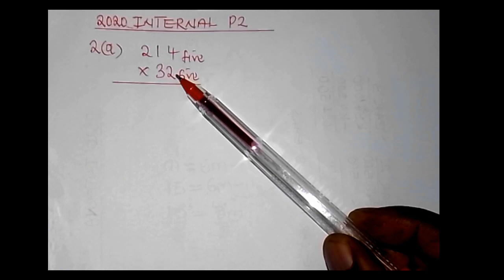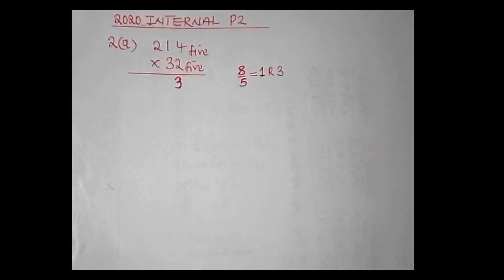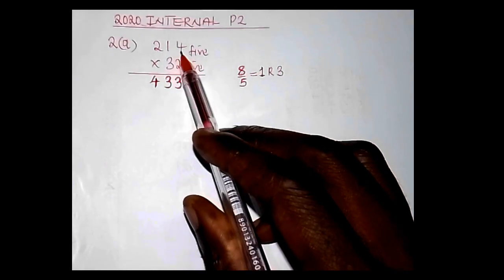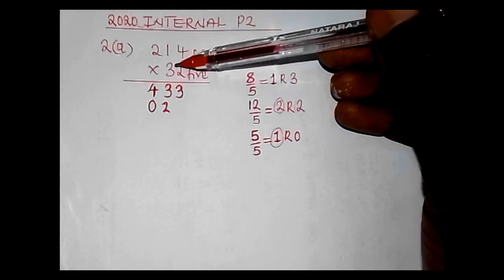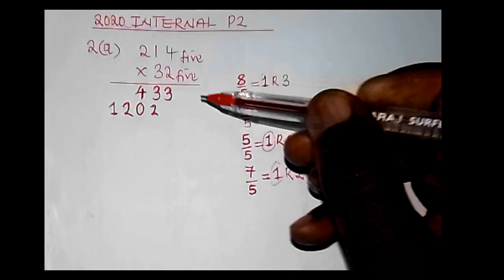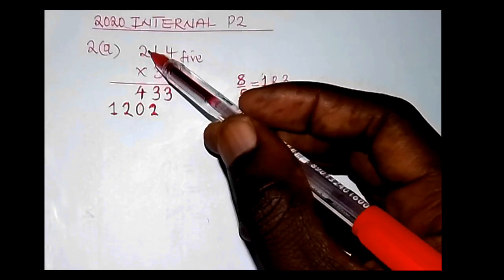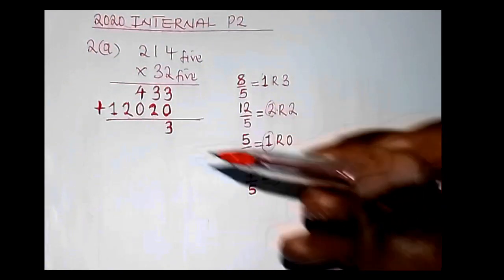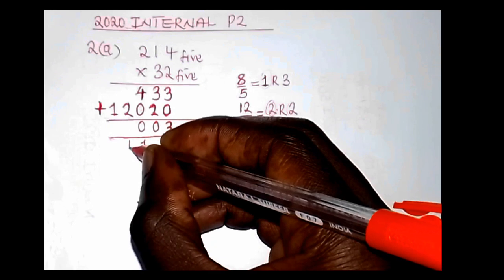Multiplication in Base 5 | 2020 G9 Internal Mathematics P2 Q2 (a)